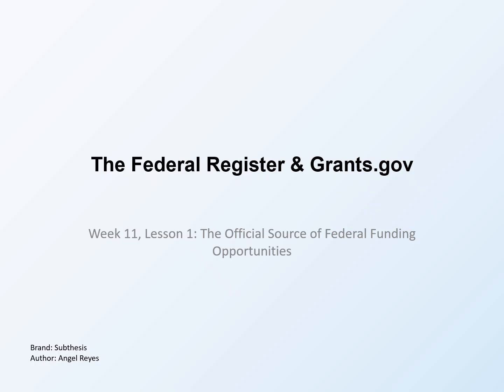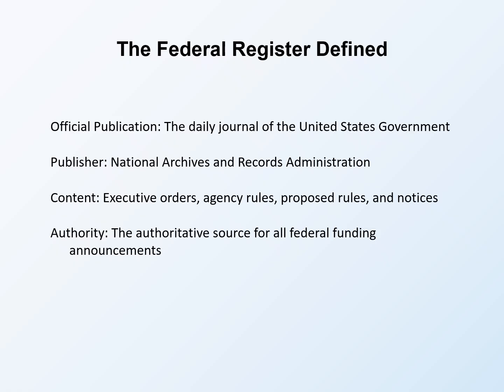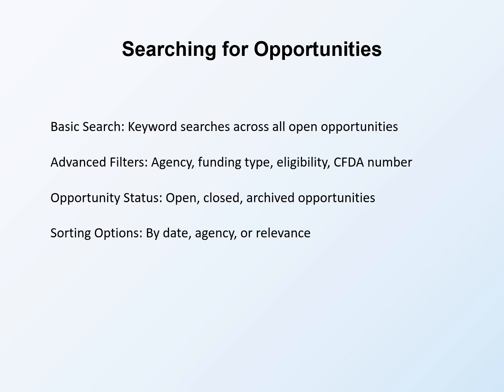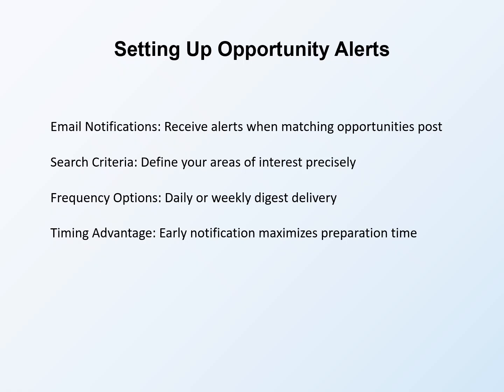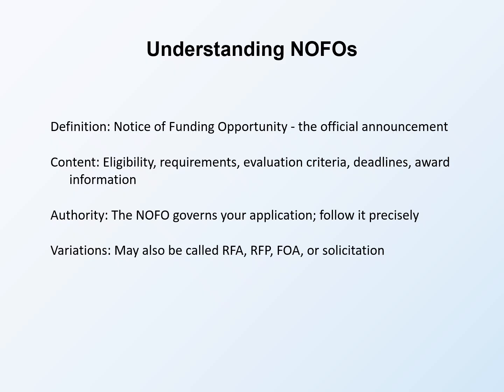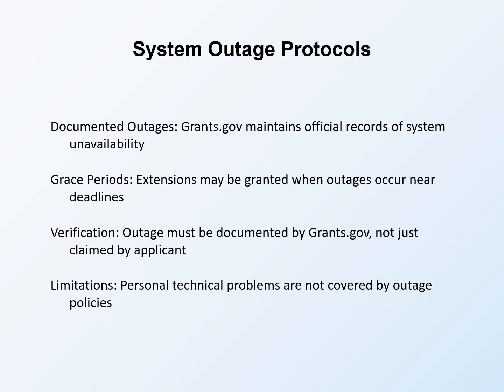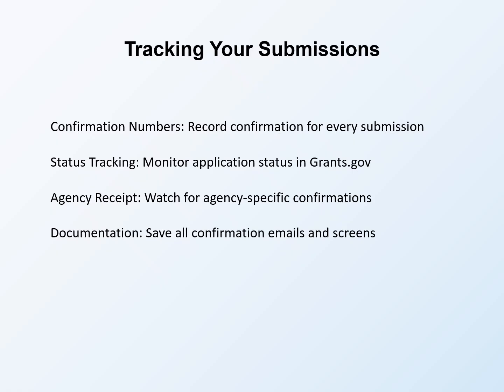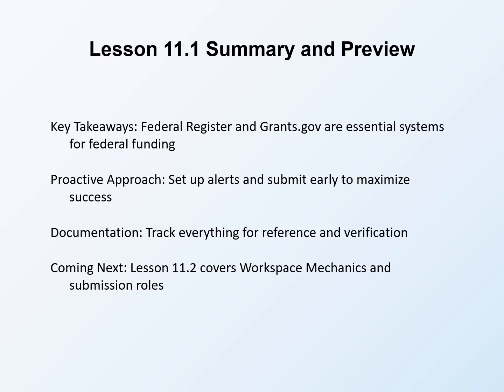Navigating the Federal Register and Grants.gov for Funding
Navigating the Federal Register and Grants.gov for Funding covers the two systems you have to master before applying federally.

The federal government distributes hundreds of billions of dollars annually through grant programs, using systems that differ substantially from foundation or corporate giving.

5 Key Facts from This Lesson:
1. Federal grants reach universities, research institutions, nonprofits and state agencies alike.
2. The Federal Register is where funding opportunities are officially announced.
3. Grants.gov is where nearly all federal applications are actually submitted.
4. Knowing which system does what is the first step, because searching the wrong one wastes the search.
5. This lesson opens week 11, the final week of the financials and narrative phase, which is where federal specifics begin.

Chapters:
0:00 Finding federal opportunities
1:37 The authoritative source
4:30 Designed for public access
6:52 Registering before you apply
7:30 Searching and filtering
9:49 Alerts and timing
13:35 The application package
14:16 Program-specific instructions
15:24 Documented outages
16:10 Submitting early